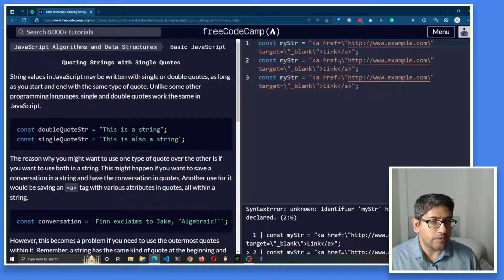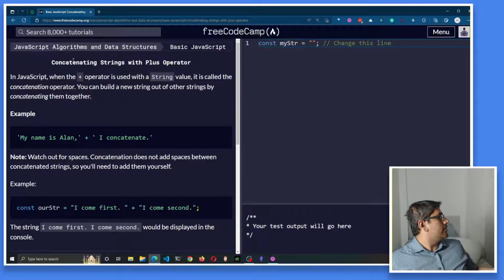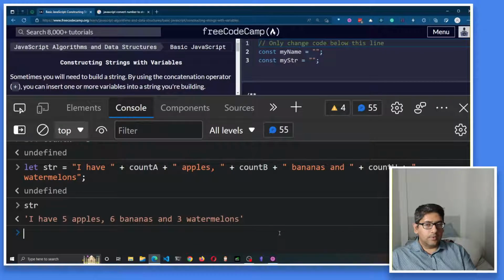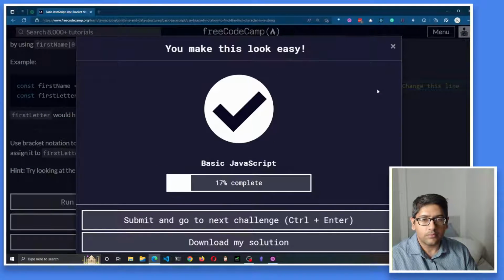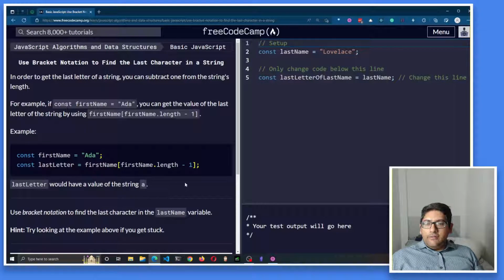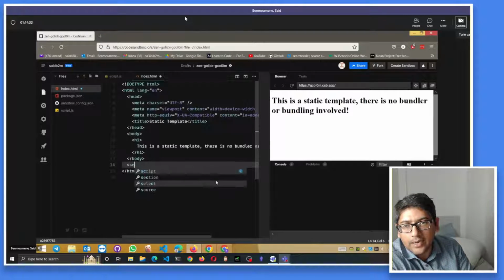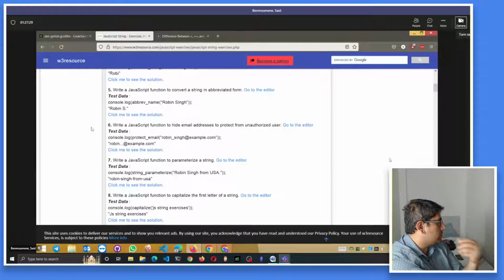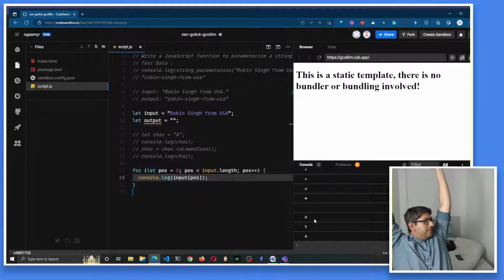Ep. 21 - Basic JavaScript - JavaScript Algorithms and Data Structures